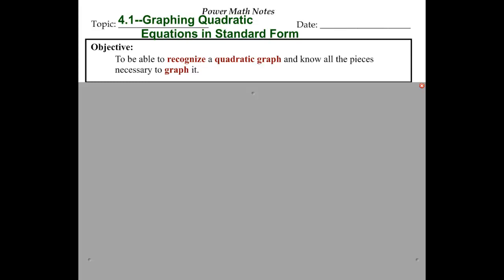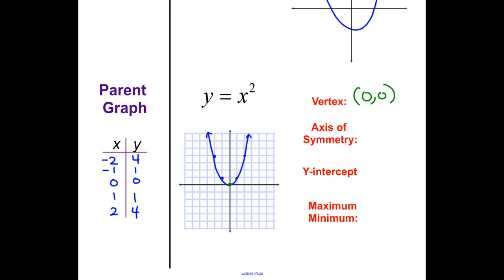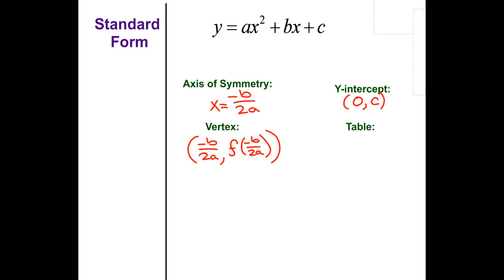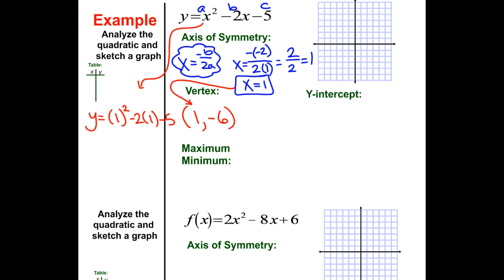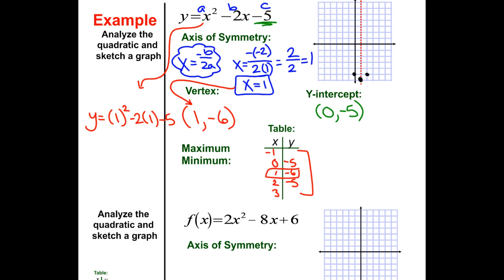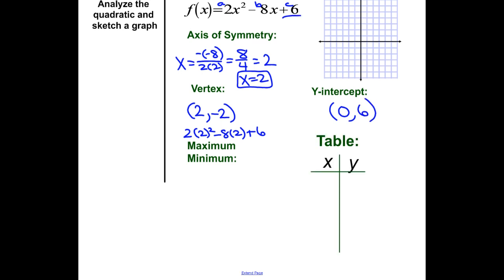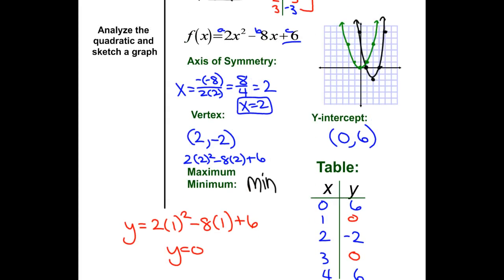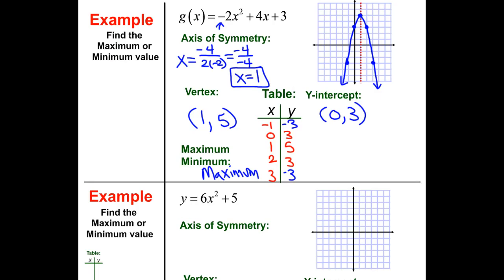Alg II Sec 4.1 Graphing Standard Form (Mohr)